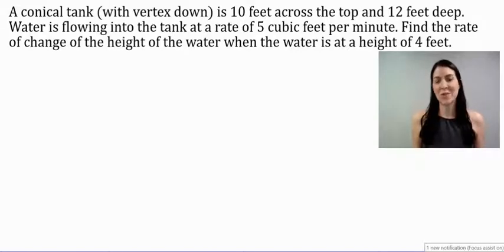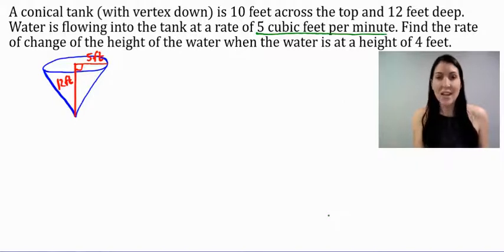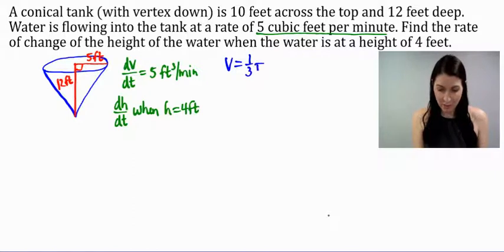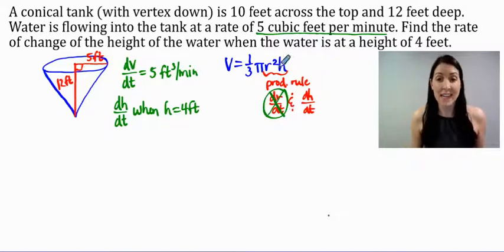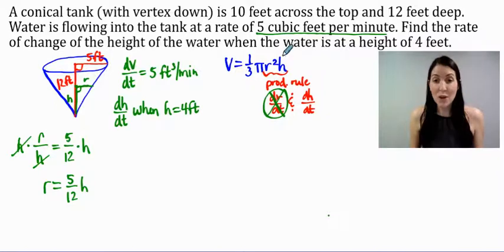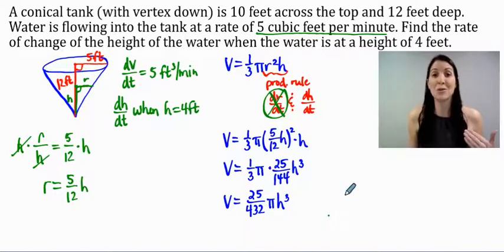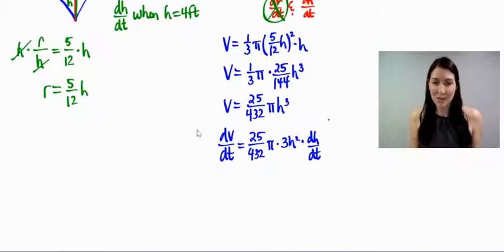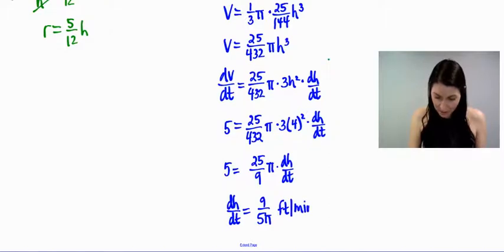Related Rates Conical Tank Problem (Volume of a Cone)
In this video, we solve the related rates conical tank problem (volume of a cone):

A conical tank (with vertex down) is 10 feet across the top and 12 feet deep. Water is flowing into the tank at a rate of 5 cubic feet per minute. Find the rate of change of the height of the water when the water is at a height of 4 feet.